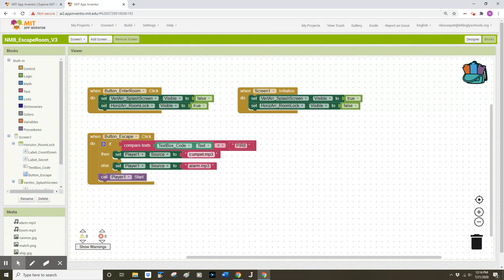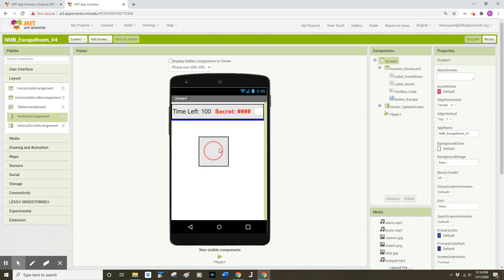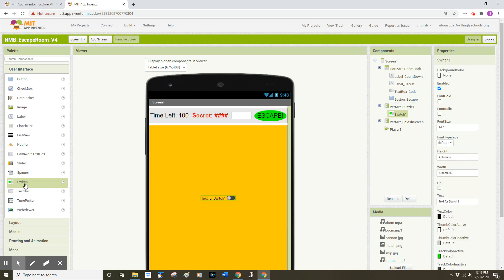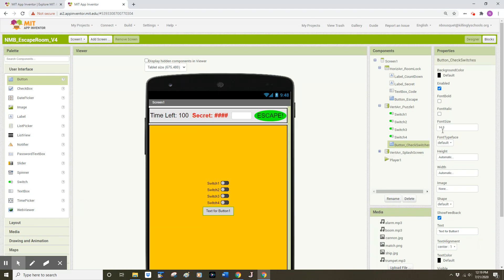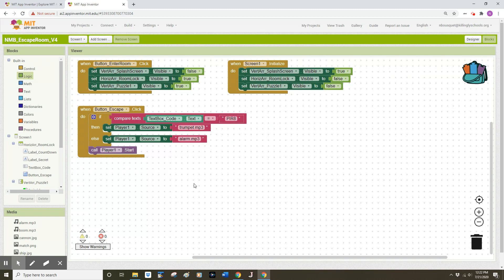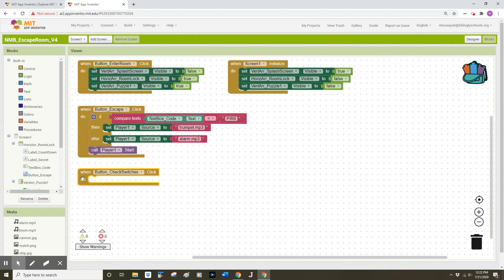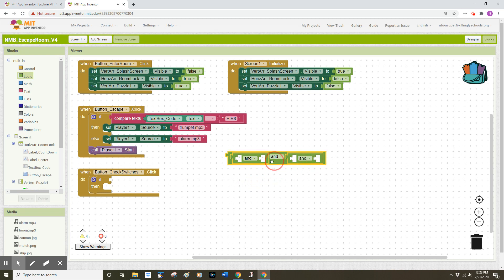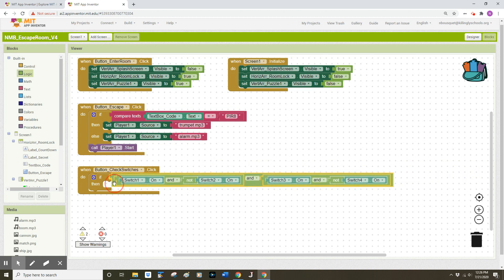MIT App Inventor - Escape Room App Tutorial - Part 4 of 6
0:14 Debugging common issues with the current version of the app
0:52 Naming and saving a new copy of your app (version control)
1:13 Creating a sliding-switch puzzle for your escape room app
6:04 Coding the functionality of your puzzle with the Blocks view
13:09 Checking, testing, and debugging your code for this version

This 6-part tutorial uses MIT App Inventor to create an Escape Room app. This tutorial was originally developed for my non-AP sections of Mobile Computer Science Principles. Mobile CSP is the #1 computer science curriculum, PD, and PLC available today. Mobile CSP students learn to build mobile apps as they grow their confidence, creativity, collaboration, and computational thinking skills, with the option to earn Advanced Placement® college credit. Mobile CSP is 100% free, and no prior coding experience is required!